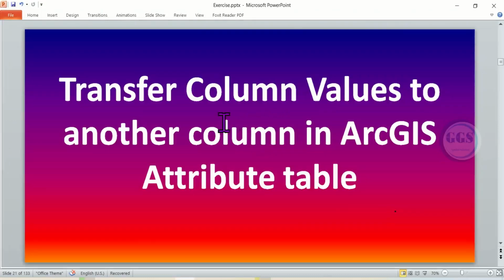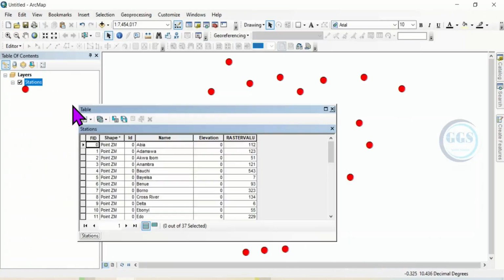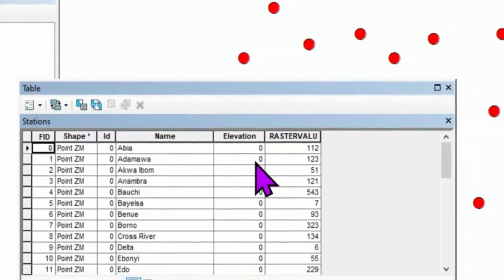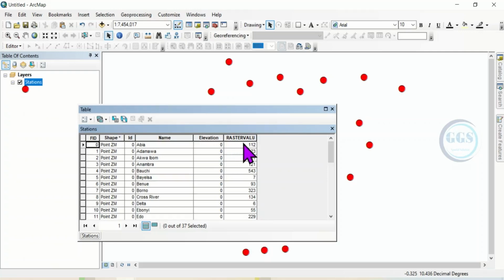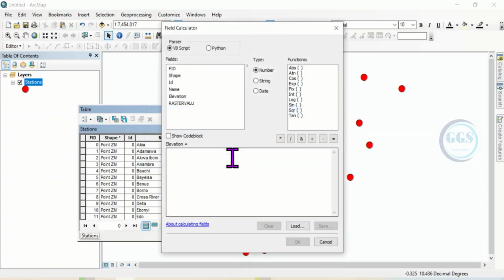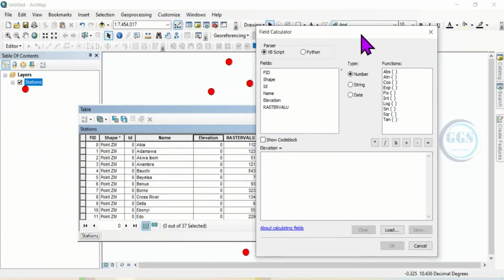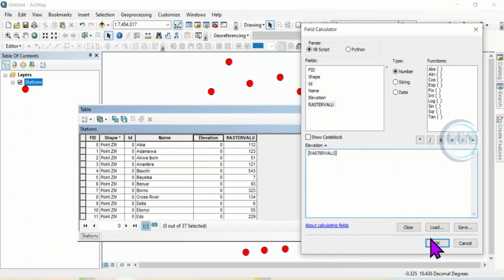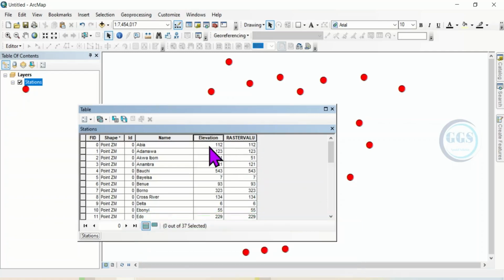Transfer Column Values To Another Column In ArcGIS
In this video, I will show you the process of transferring column values to another column in ArcGIS, a vital skill for geospatial analysis and data management. We’ll demonstrate step-by-step methods using the Field Calculator to efficiently manipulate attribute data within your GIS projects. Whether you're updating information for better analysis or preparing data for visualization, this tutorial will simplify the task. Join us as we guide you through practical examples, helping you enhance your ArcGIS skills and streamline your workflow.